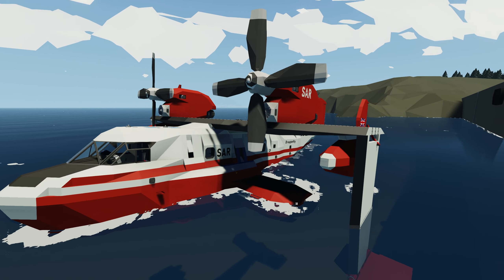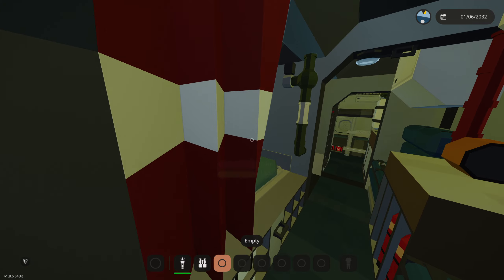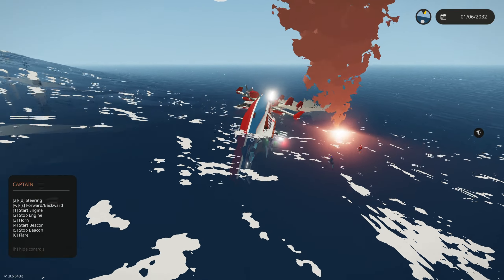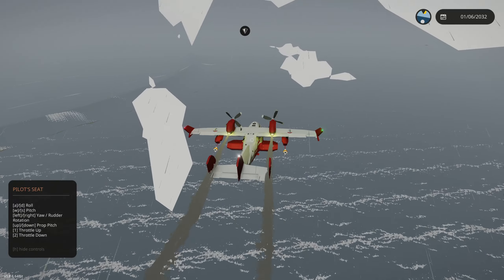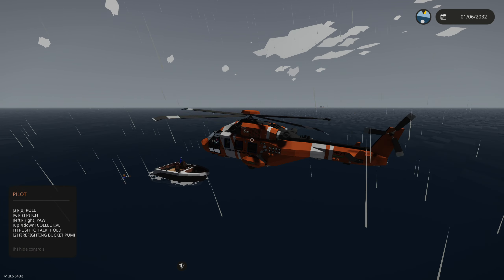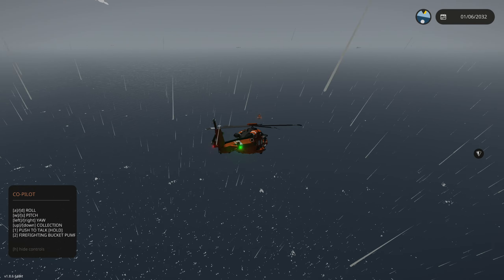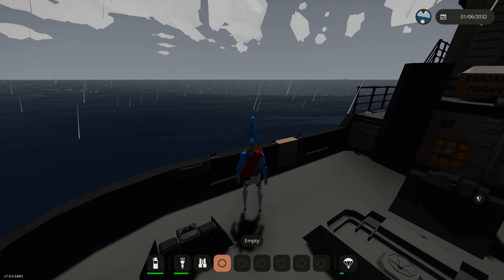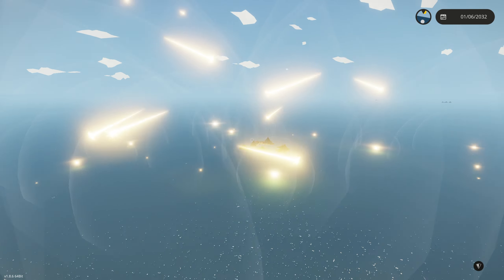Coast Guard But Every 2 Minutes a Natural Disaster SPAWNS | Stormworks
Coast guard exept every 2 MINUTES a natural disaster spawns!